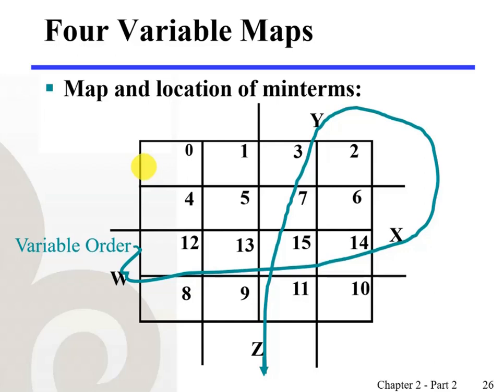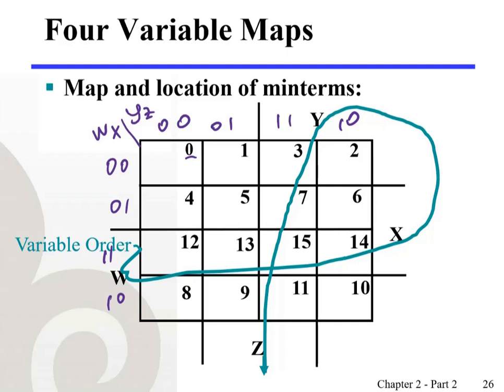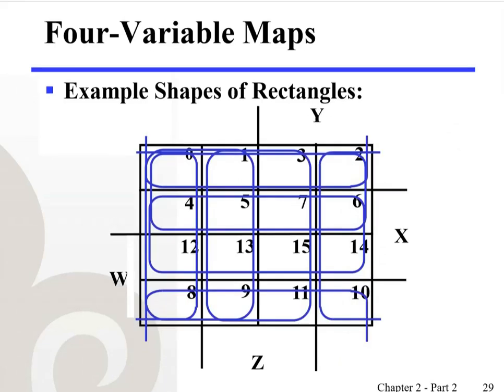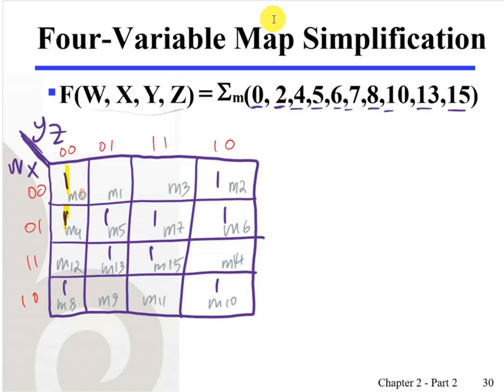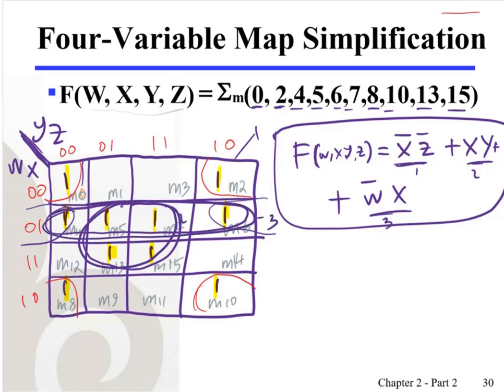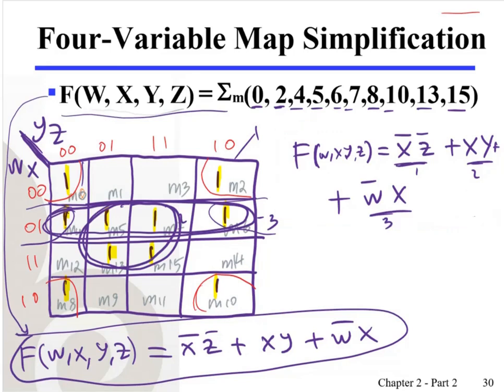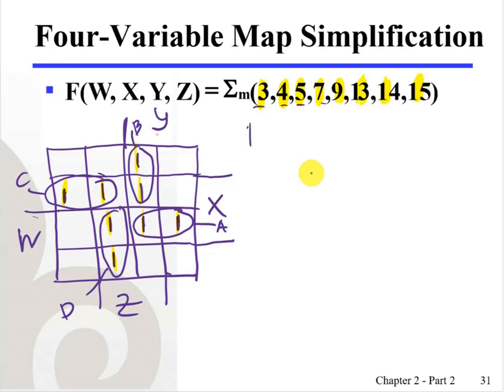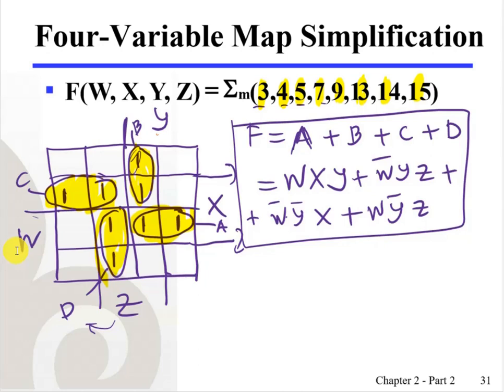ROBT206: Lecture 6 (part 2) - Four variable Karnaugh map examples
0:00 Start
9:37 Typo - xy, should be xz
9:40 ...